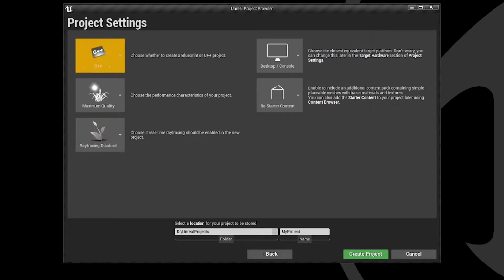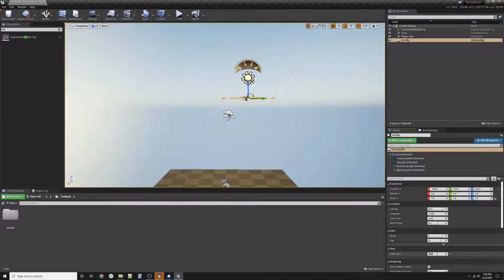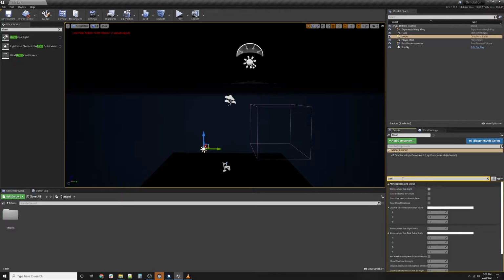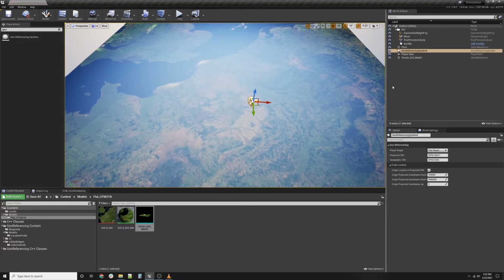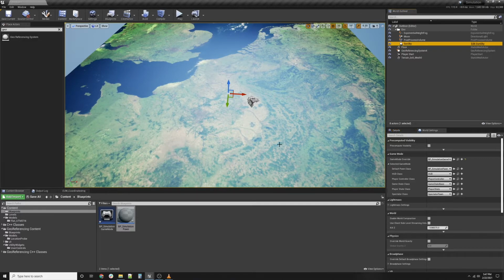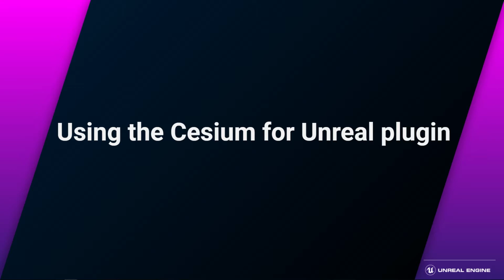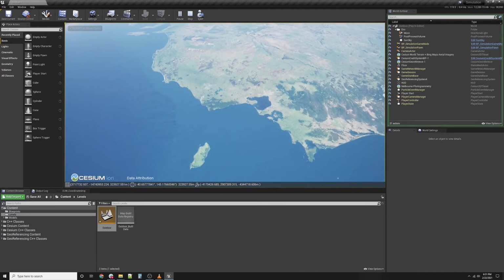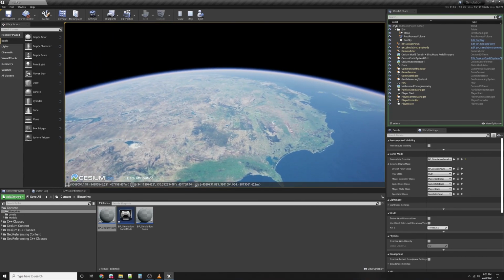Streaming GIS to UE Using the Cesium for Unreal plugin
This is a supporting video from the Inside Unreal: Building Simulation Applications with Unreal Engine session. The training and simulation domain is trending strongly these days. In this video we demonstrate how to integrate worldwide content in your applications with the use of the Cesium for Unreal plugin.